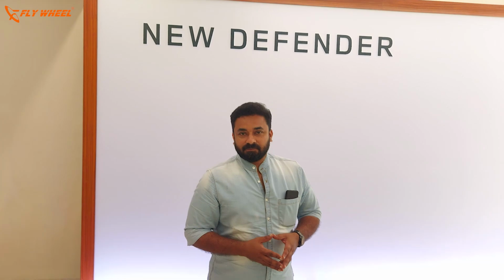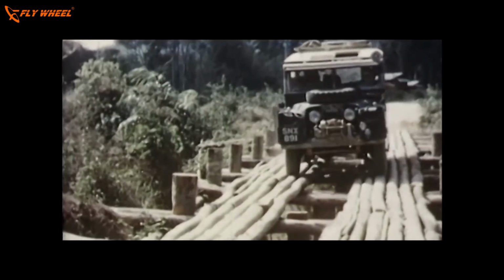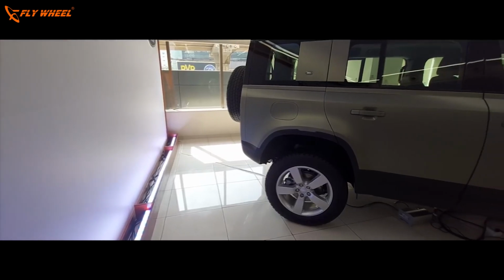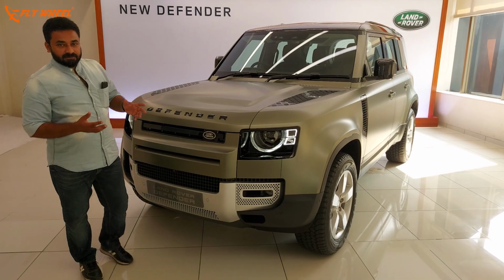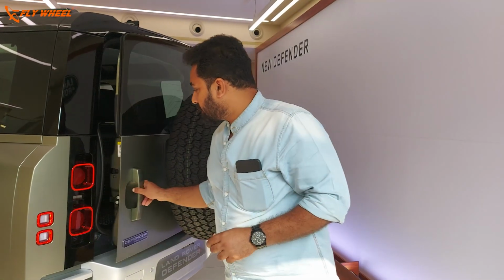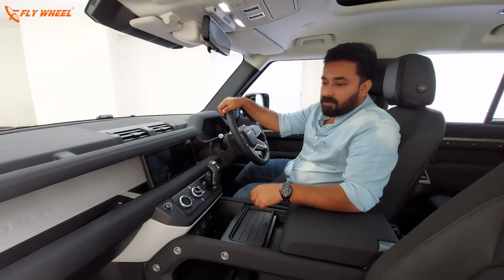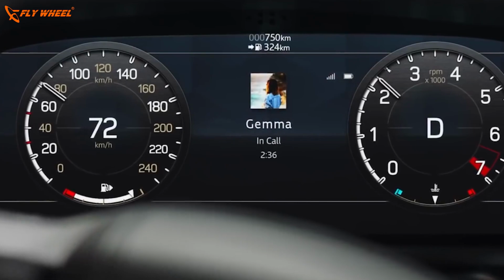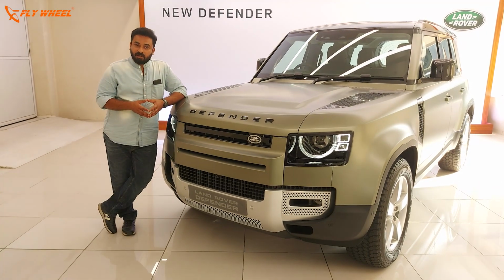Land Rover Defender | The Best Off Roader? | Flywheel Review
... Land Rover India has opened bookings for the 2020 Land Rover Defender.

In this video we are going to look at Land Rover Defender 2020

Land Rover Defender Variants and Prices: Land Rover Defender SUV comes with both 90 and 110 body styles in India. Land Rover Defender 2020 is offered in a total of five variants in both body styles: Base, S, SE, HSE, and First Edition. Land Rover Defender prices are in the range of Rs 69.99 lakh to Rs 86.27 lakh (ex-showroom).

Land Rover Defender Engine: Land Rover offers the 2020 Land Rover Defender with a 2.0-litre petrol engine that makes 300PS of power and 400Nm of torque. Land Rover Defender comes mated to an 8-speed ZF automatic gearbox.

Land Rover Defender Features: Land Rover Defender gets a 360-degree camera, electronic air suspension, LED headlamps, auto-dimming IRVM, wade sensor, connected car tech, and cruise control. Land Rover Defender 2020 also comes with a variety of customisable options in terms of seating options, accessory packs, and features to choose from.

Land Rover Defender Competitors: Land Rover Defender 2020 only direct rival as such is the Jeep Wrangler.